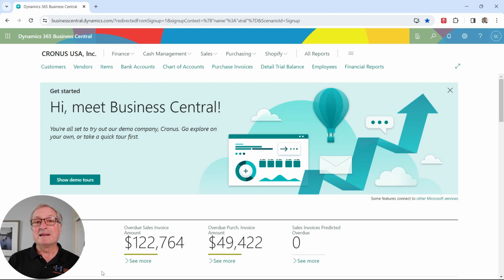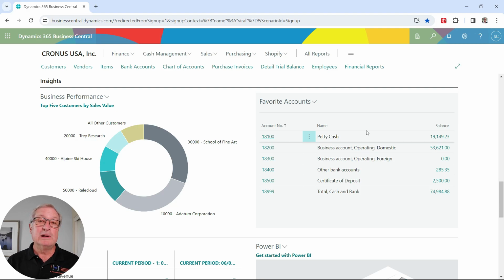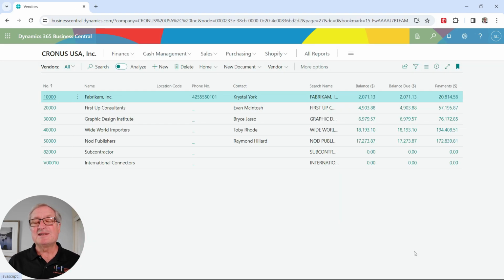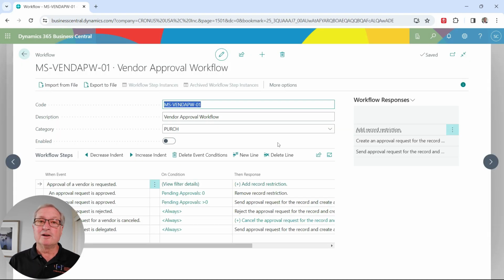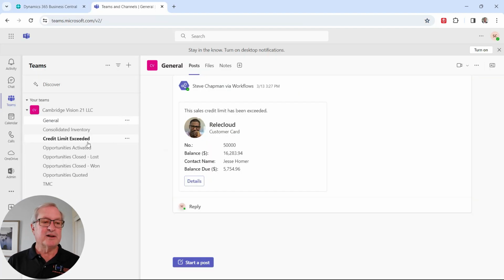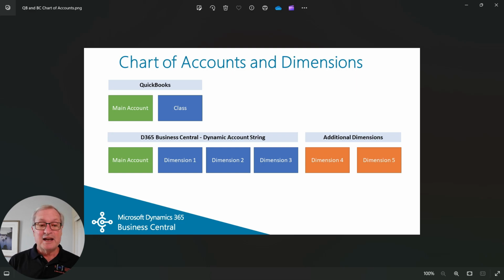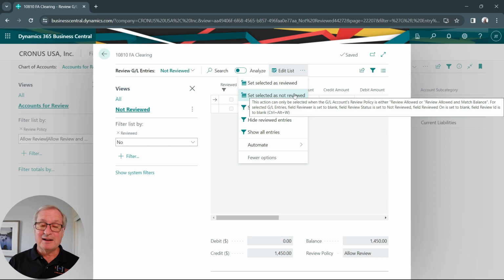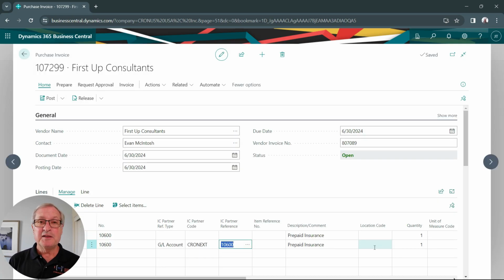How do Controllers use Dynamics 365 Business Central?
In this role-based demo in the Business Central series, we're going over functions and features for Controllers in BC.